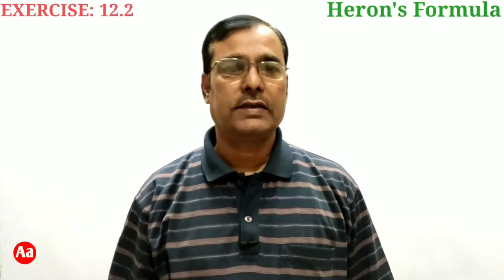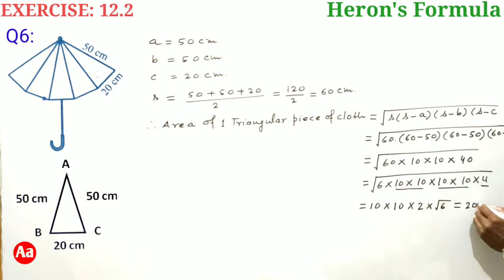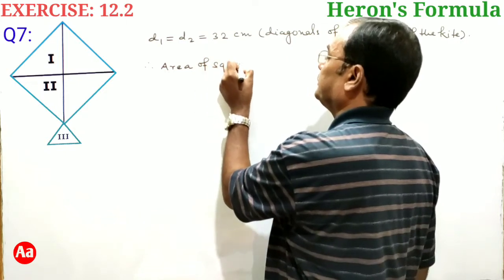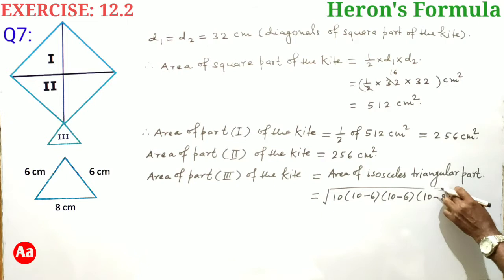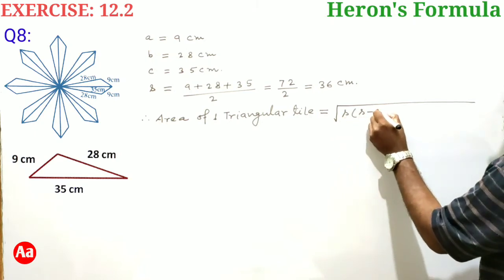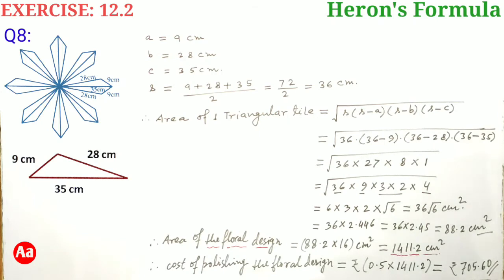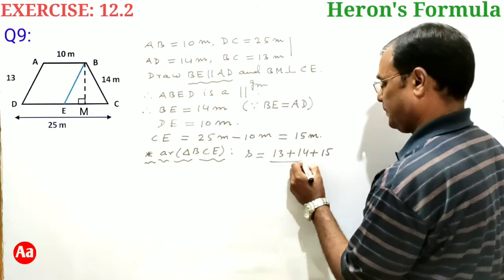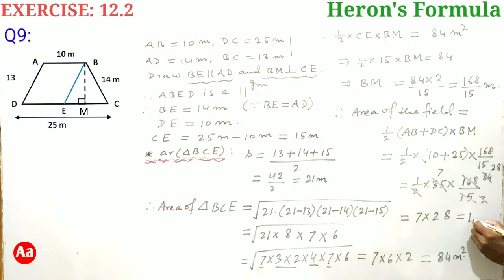CLASS 9 CHAPTER 12 HERON'S FORMULA I NCERT I EXERCISE 12.2 SOLUTIONS.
CLASS 9 MATHS CHAPTER 12 HERON'S FORMULA I NCERT I EXERCISE 12.2 Q6, Q7, Q8, Q9 SOLUTIONS.
CLASS 9 I MATHS I CHAPTER 12 I NCERT I EXERCISE 12.2 I QUESTIONS I SOLUTIONS I HERON'S FORMULA I AREAS OF TRIANGLES I AREAS I TRIANGLES I TRIANGLES I FORMULA I AREA OF A TRIANGLE I